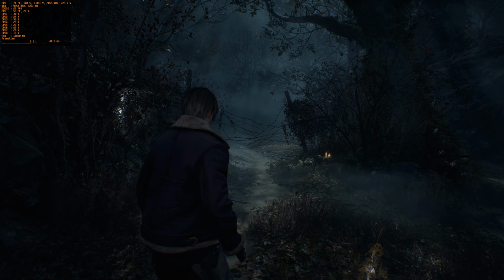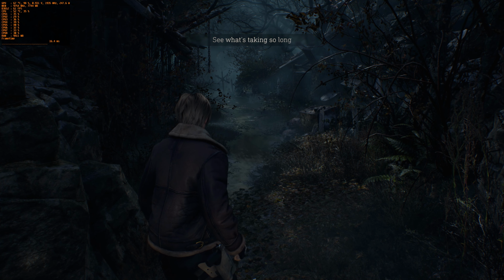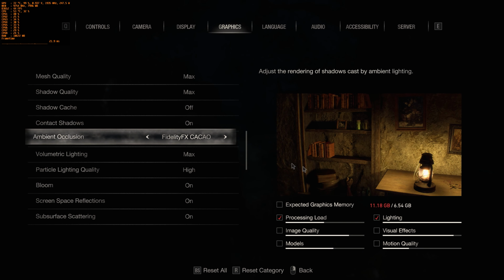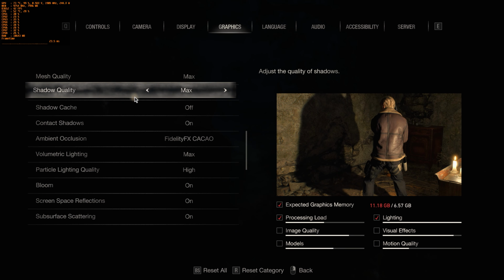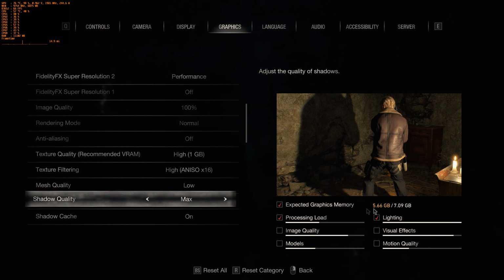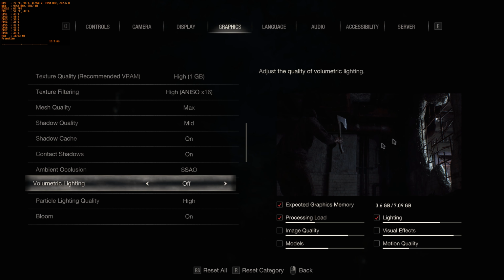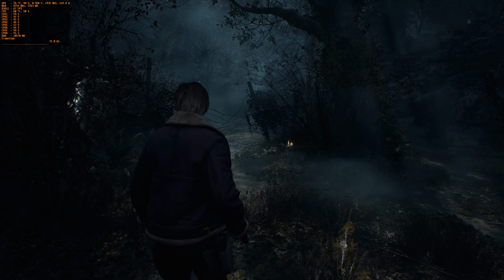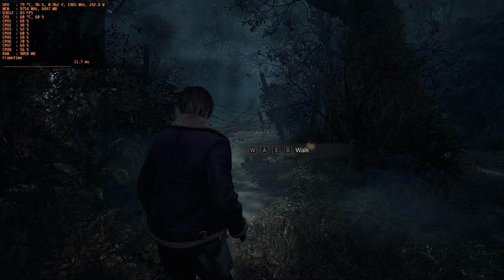Best Graphics Settings for Resident Evil 4 Remake 2023 RE4R PC FPS Boost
Video explaining quickly the Best graphics settings for Resident Evil 4 Remake PC for huge FPS Boost without compromising image quality.

Resident Evil 4 Remake best graphics settings include shadow cache, mesh and shadow quality with focus on some other FPS impacting settings. It also show the fatal D3D error and how to avoid it. Texture shimmering issue and its possible solutions for Resident Evil 4 Remake image quality improvement and comparison purpose.

A simple yet effective guide for RE4Remake or RE4R which works for nearly every PC owner pretty well!

PC Hardware for curious people:
Nvidia RTX 3070ti Graphic card
Intel Core i7 2600K overclocked to 4.7 GHz
DDR3 Ram 2133 MHz CL11
Samsung EVO SSD 850 500 GB.